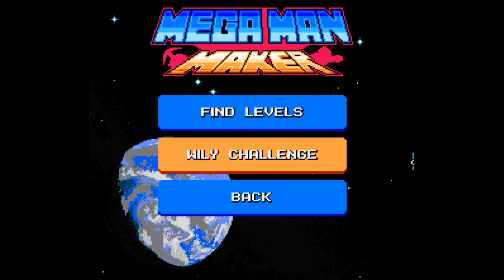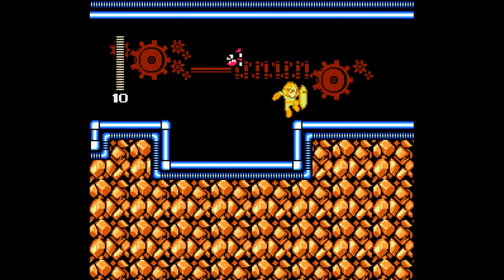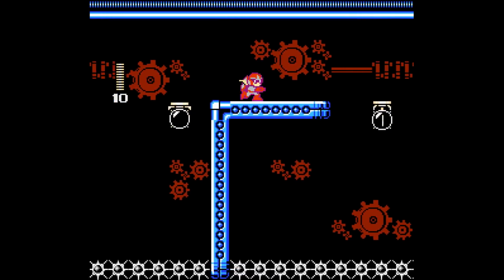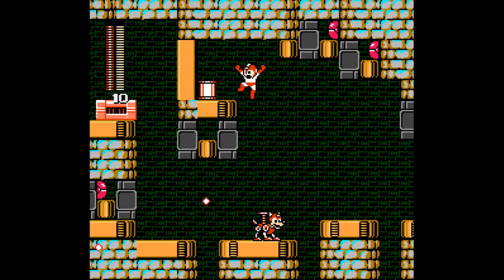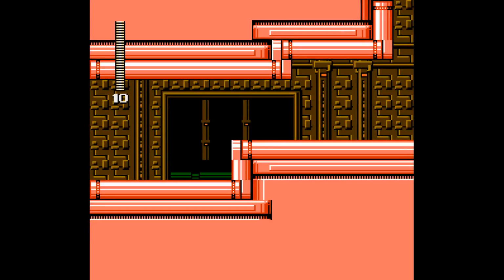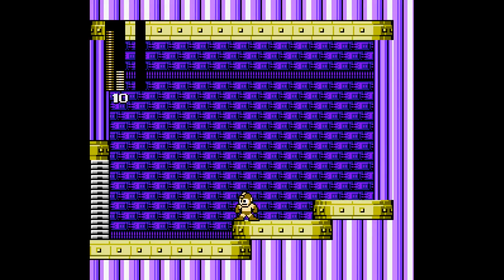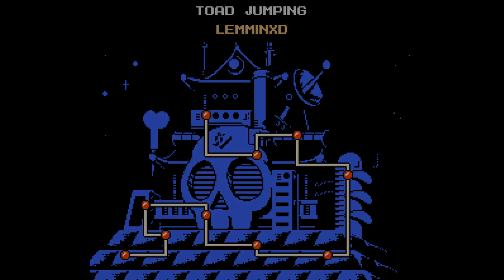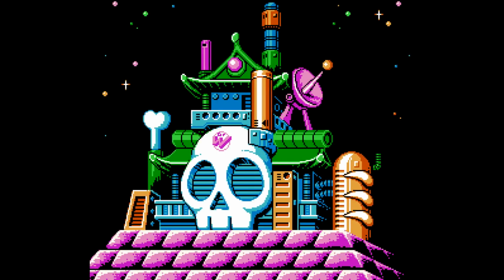Let's Play Mega Man Maker - #183: Wily Challenge Run #3 (Medium, Hard)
In this part of Mega Man Maker V1.4.1 (PC), I complete my third Wily Challenge playthrough. For this run, I ran it with medium length (10 levels) on hard mode (10 starting lives).

00:33 - "Skyscraper" by D_Master | ID:
04:37 - "Knight of Dawn" by Mediocrenep | ID:
06:01 - "Find the Yeehaw Energy" by Jimmy Man | ID:
10:36 - "Infiltrate and Find the Jerk" by Roiler | ID:
16:33 - "Ultimate Castle Level 1" by BladeKnight | ID:
23:11 - "Power Plant Attack" by King Dee | ID:
24:20 - "Down Into the Catacombs" by MegaGamer335 | ID:
25:55 - "Those Damn Lasers" by Inkling Studios | ID:
26:51 - "Toad Jumping" by Lemminxd | ID:
28:18 - "Vinny Vinesauce Softly Gets Japed" by TheSauce | ID: